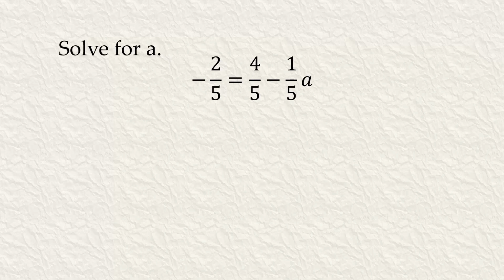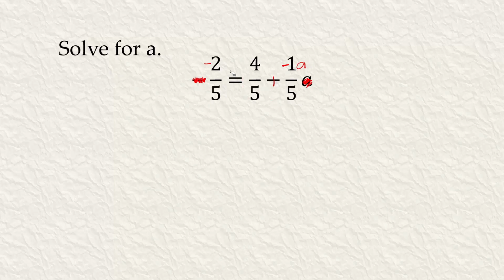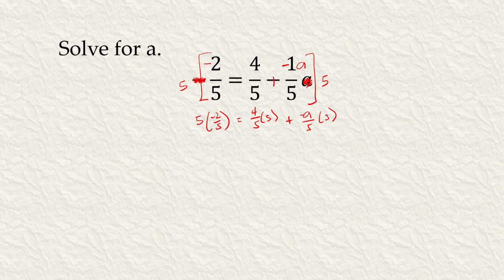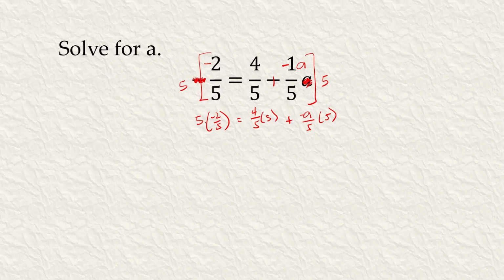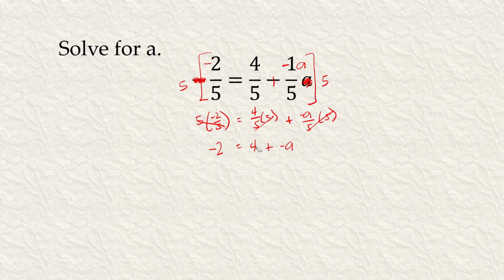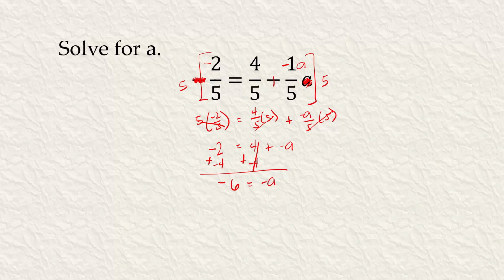Solving Equation 2